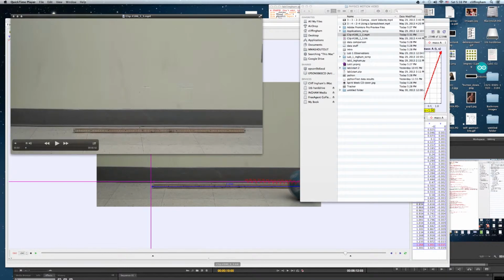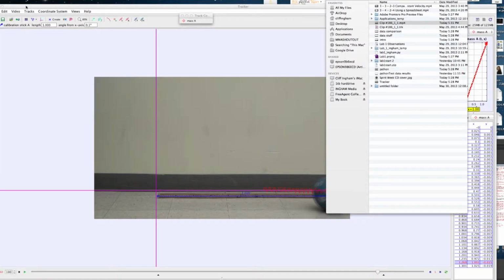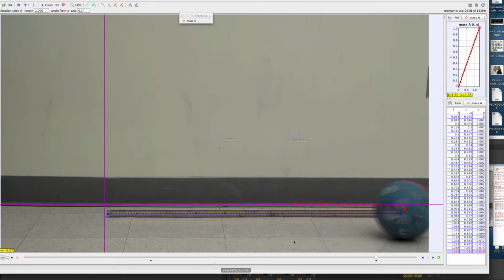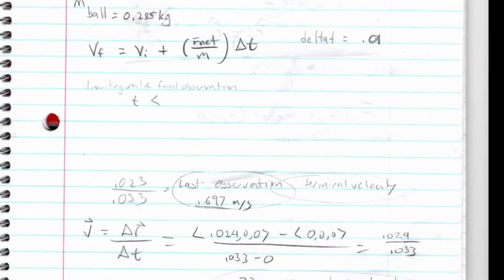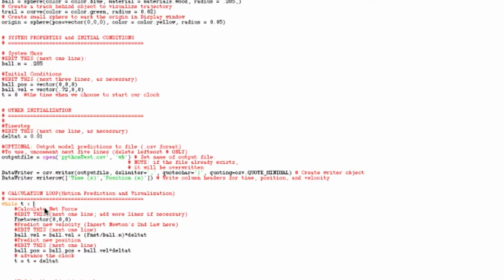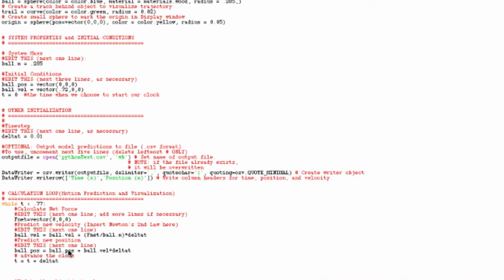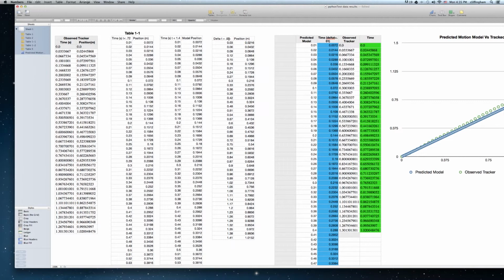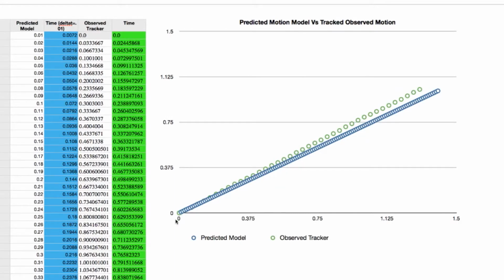Introductory Physics Constant Velocity Motion Lab 1